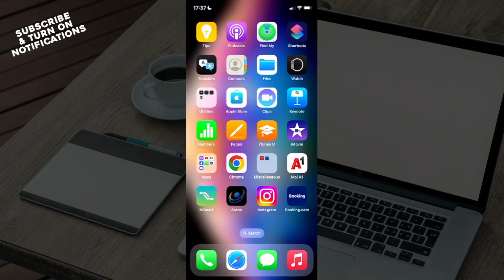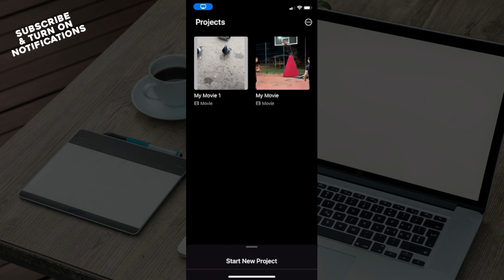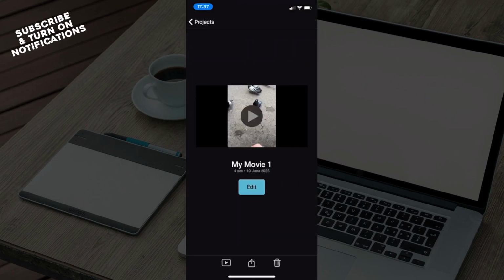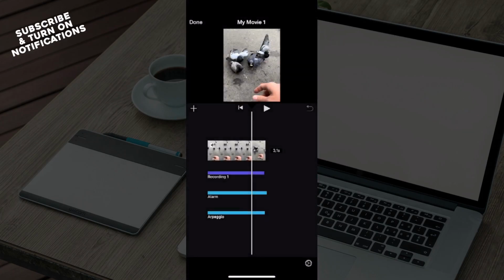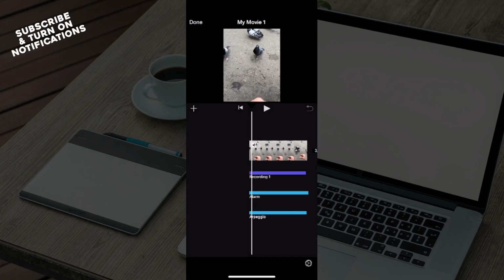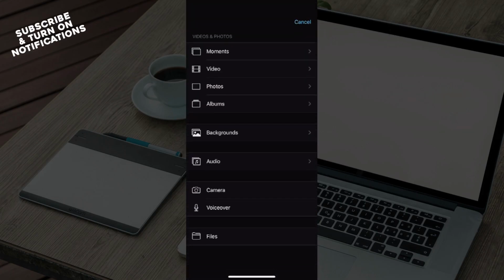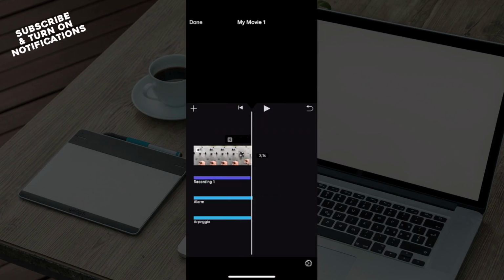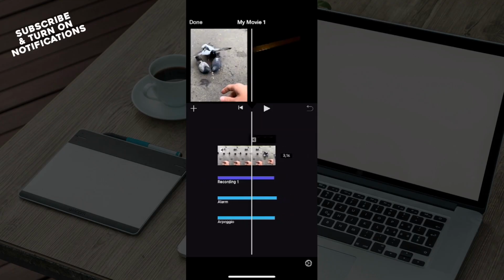How To Create a Split Screen Effect in iMovie (Quick Tutorial)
In this video I will show you How To Create a Split Screen Effect in iMovie. It would be good if you watch the video until the end so that you don't miss important steps.